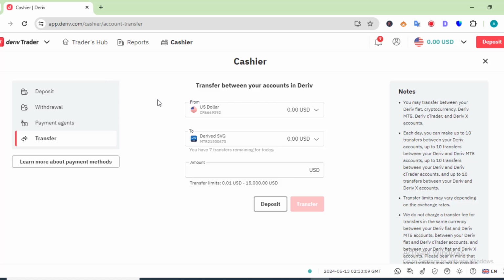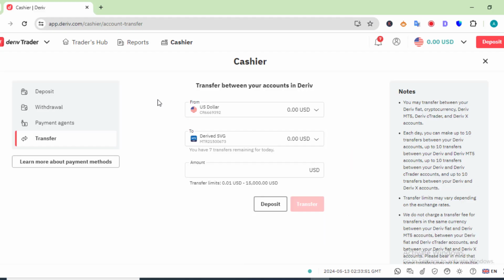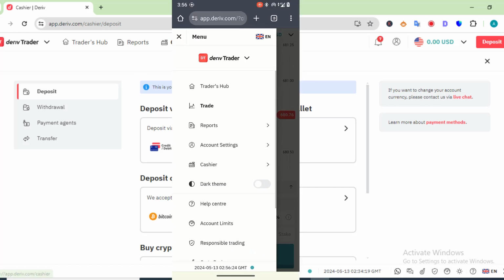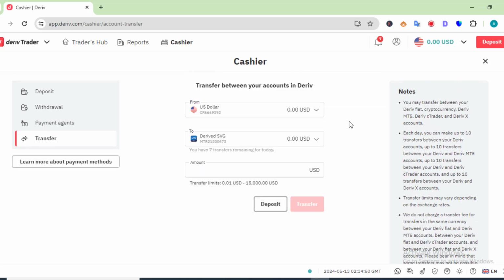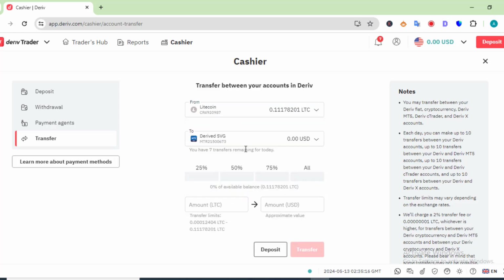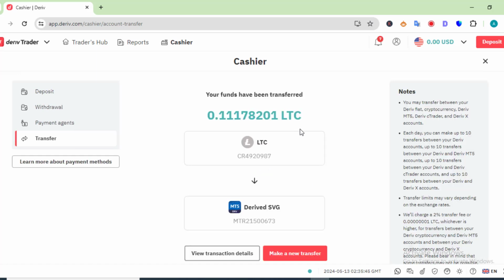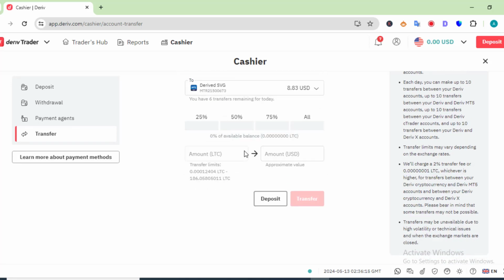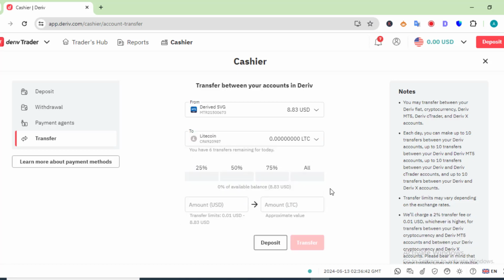Deriv Internal Transfer Tutorial: How to Transfer Money From Deriv to MT5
Video Description
In this video, I will show you  how to Transfer Money From Deriv to MT5. This is one video out of our series on Deriv account setup tutorial. Kindly check out other videos below;

Timestamp
00:00 Intro
00:38 Transfer from Crypto account into DMT5
02:21 Transfer from DMT5 into Crypto account
03:25 Conclusion